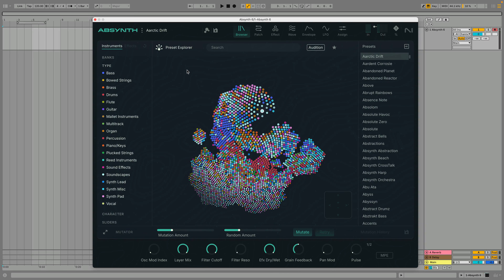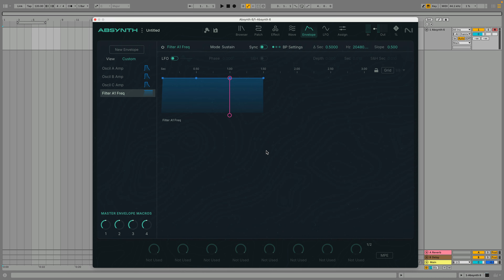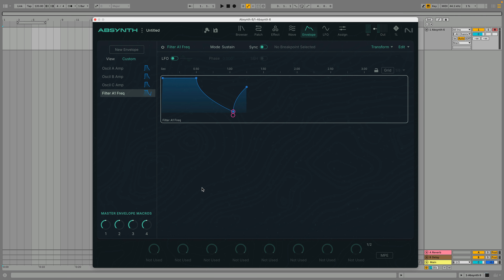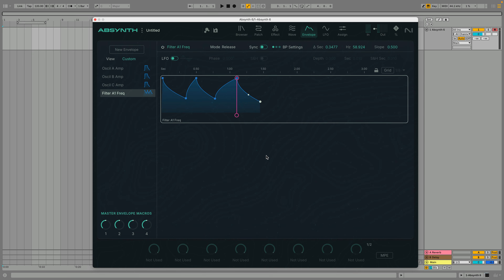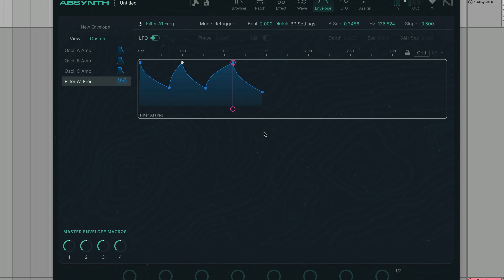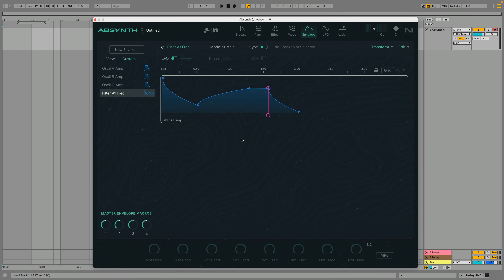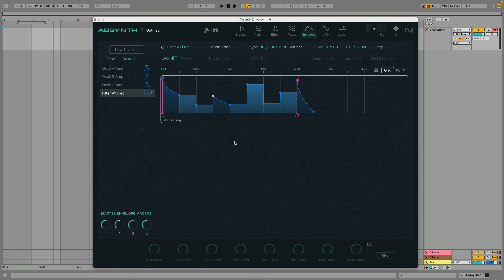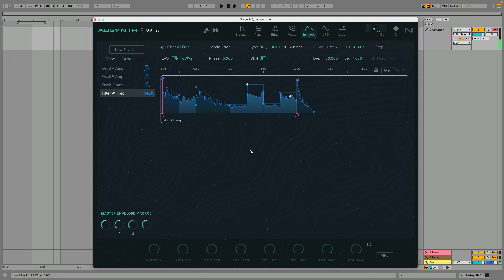Modulating with envelopes in Absynth 6 | Native Instruments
Learn how to use the Envelope page in Absynth 6. This video explains how to apply envelope modulation to shape parameters over time.